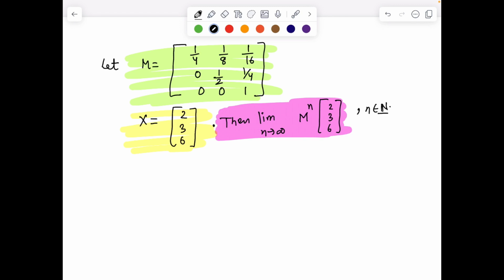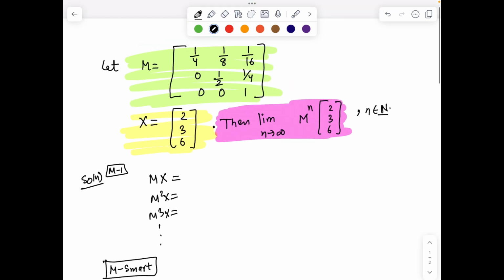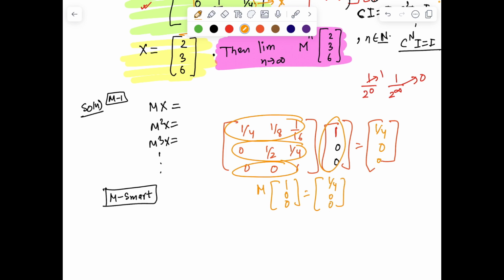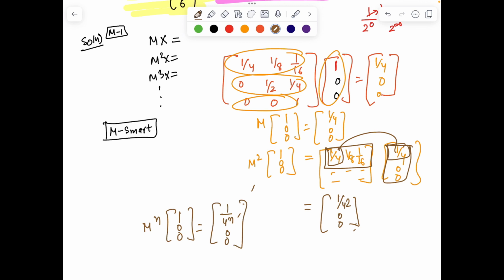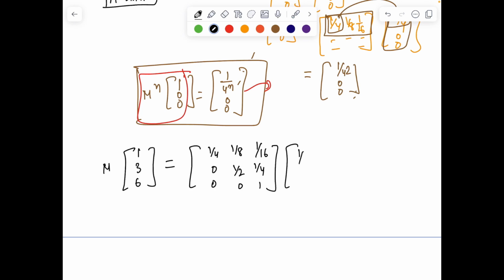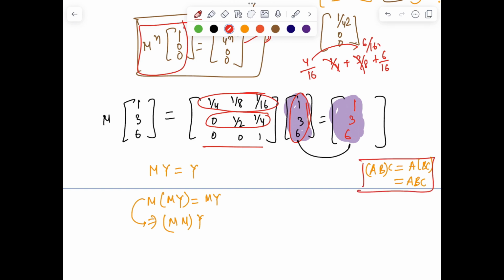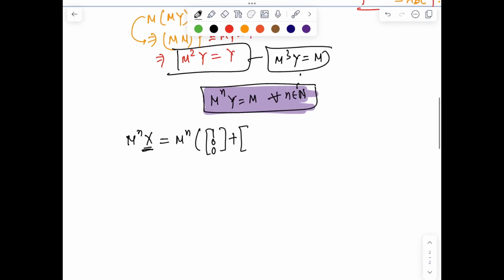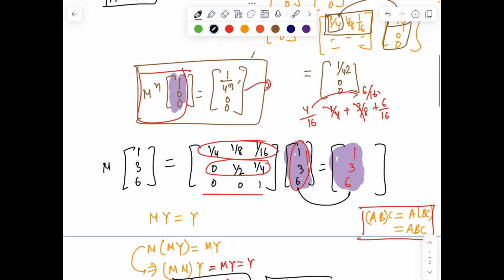Achieve Success with Matrix JEE Advanced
MATRIX JEE ADVANCED